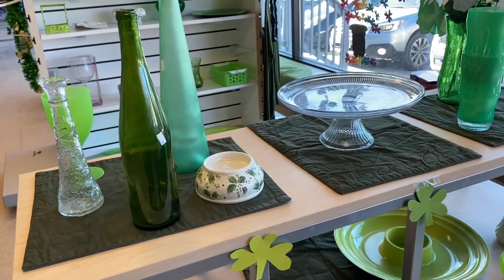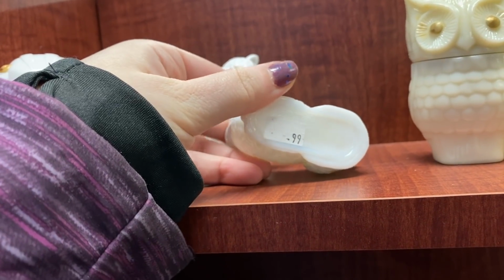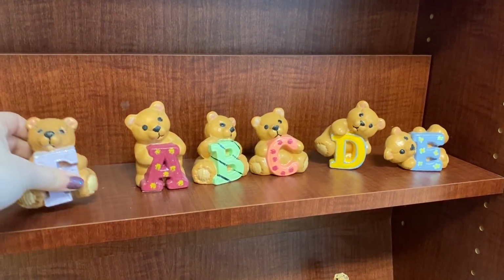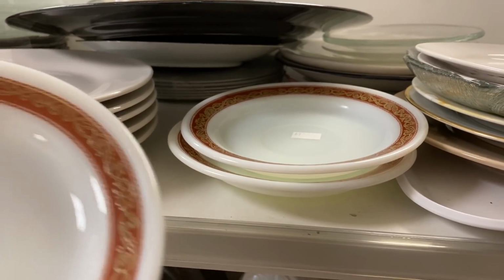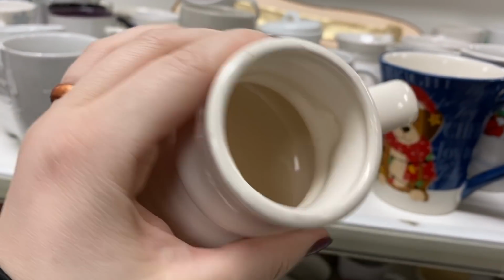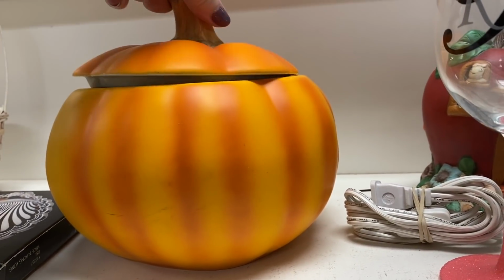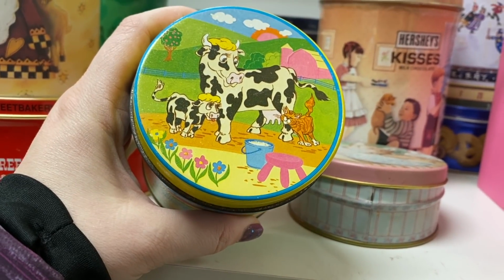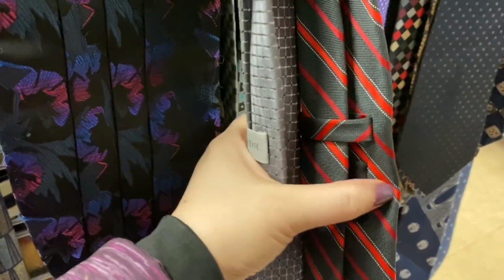Thrift With Me | Maybe I Will Have Better Luck Here Than At Goodwill | Reselling Vintage Home Decor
Thrift With Me | Maybe I Will Have Better Luck Here Than At Goodwill | Reselling Vintage Home Decor I went Thrifting at Salvation Army to find vintage home decor items to resell for profit on Etsy, eBay. Thrift along with me and see what my options were at the the thrift store.

Nesting Haven Etsy Store

Nesting Haven Ebay Store

send me mail here if you like:
Nesting Haven
499 Broadway #181